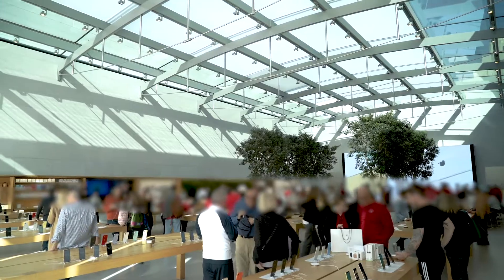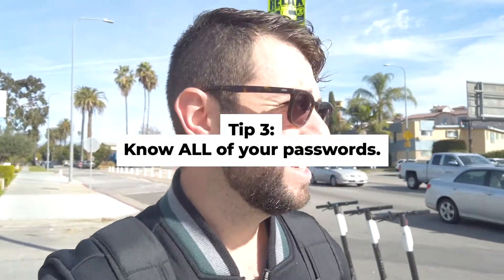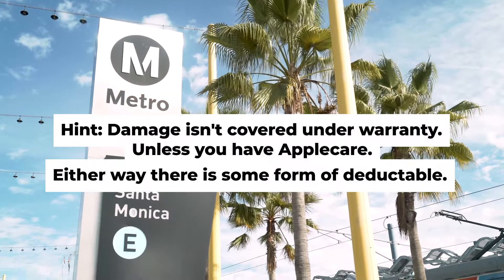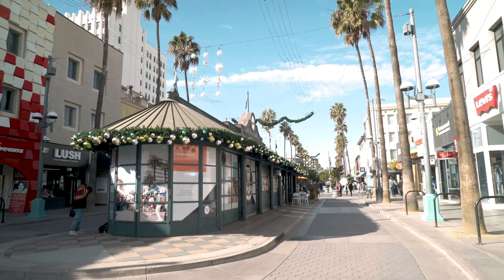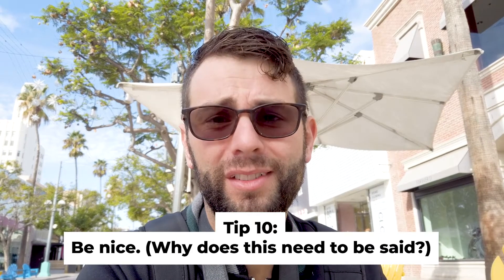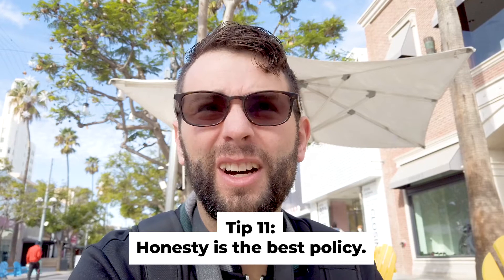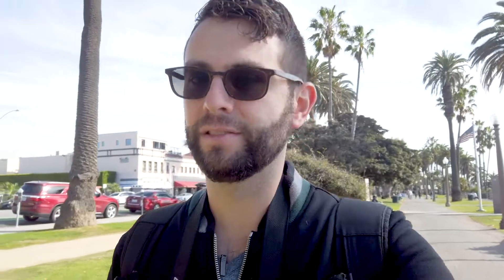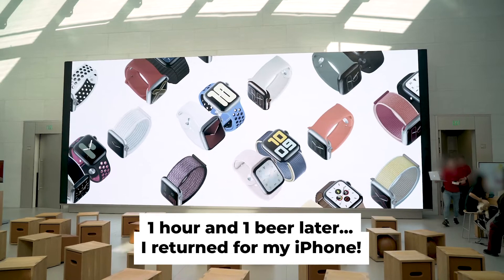GENIUS BAR TIPS From A Former Apple Employee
Obvious tips to follow before you head on into Apple for a Genius Bar appointment. Many of them should be pretty self evident :) This was my first trip back in nearly 2 years. My iPhone display had multitouch problems and I needed a screen replacement.

This video was filmed in December 2019, before stay at home orders were in place.

Graphics licensed through Envato.